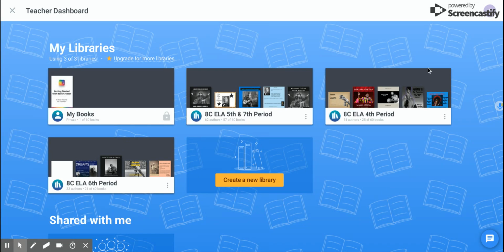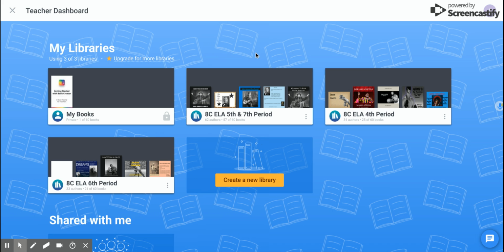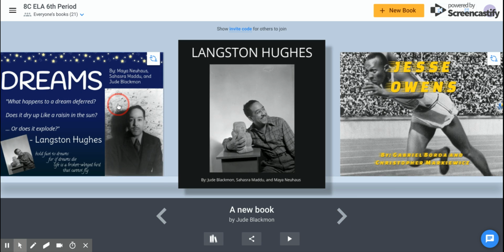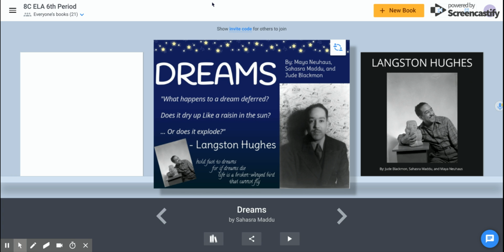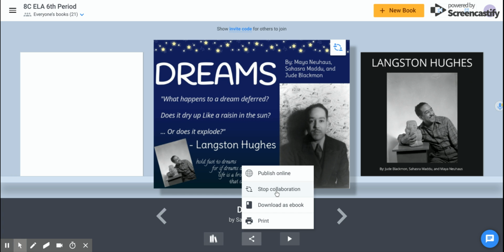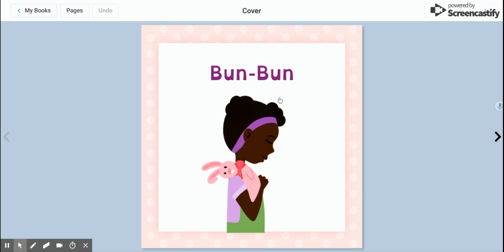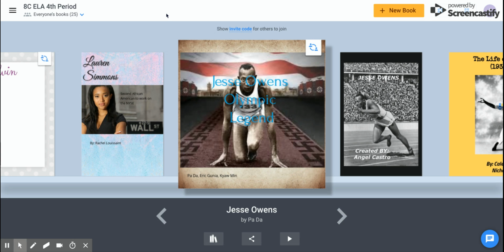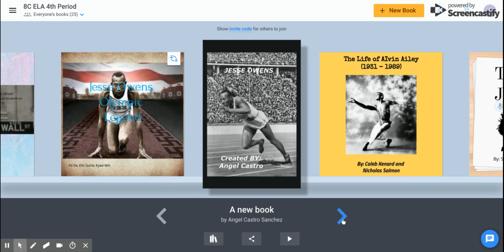Adept Quest- A. Liao- Book Creator